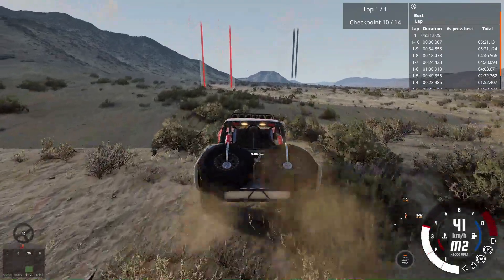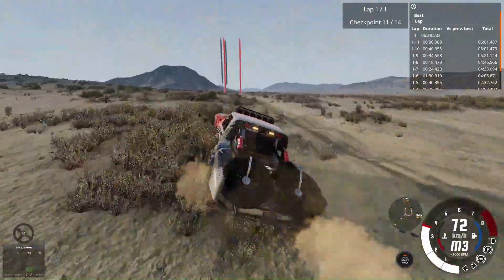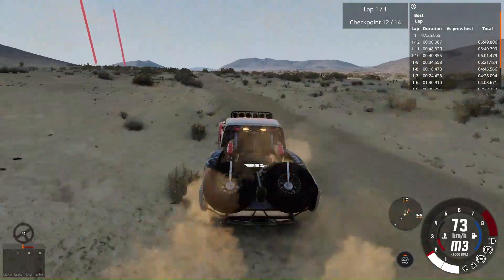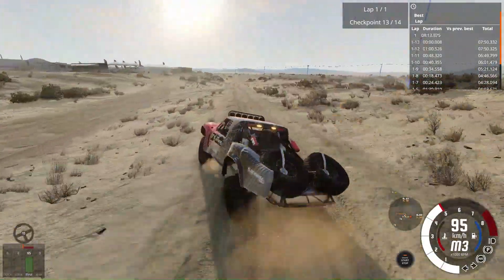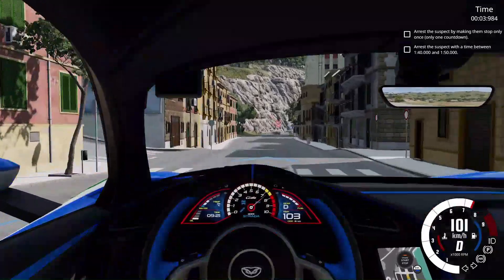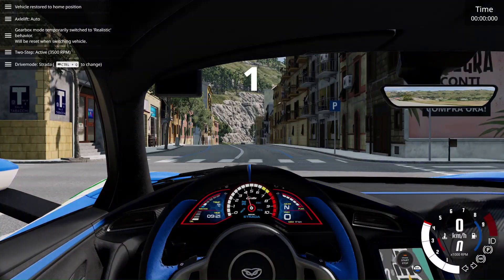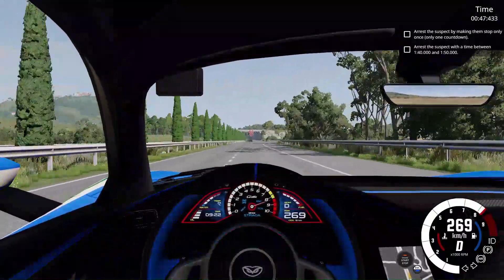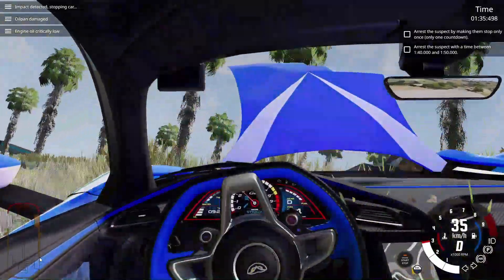BeamNg Gets another Major Update with v0.27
BeamNgDrive is getting another new patch and it brings a new map and new cars! Let's check it out!